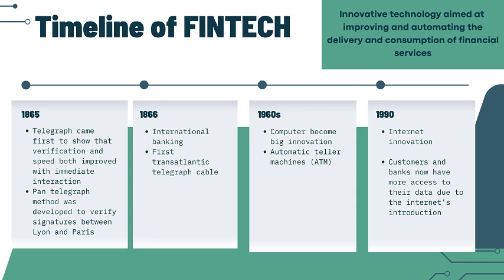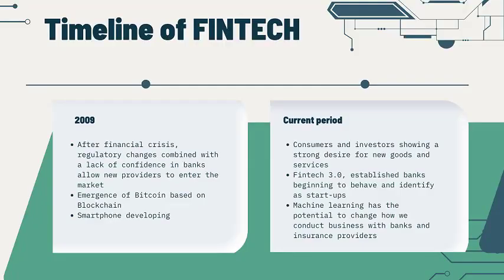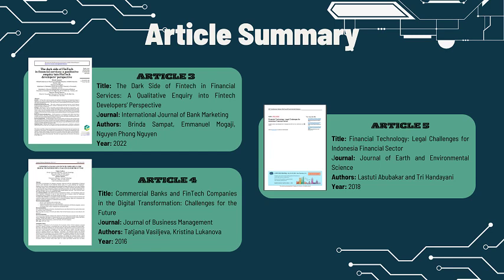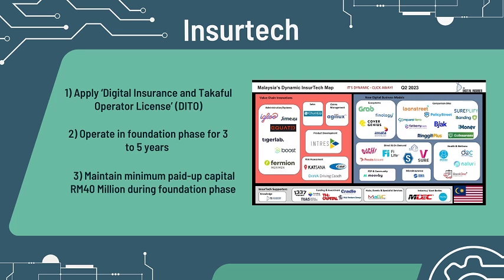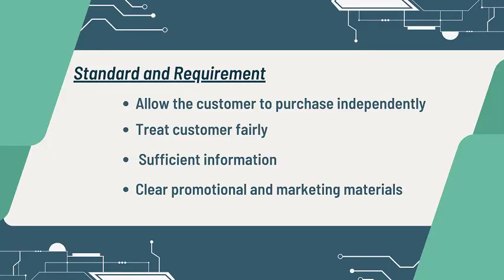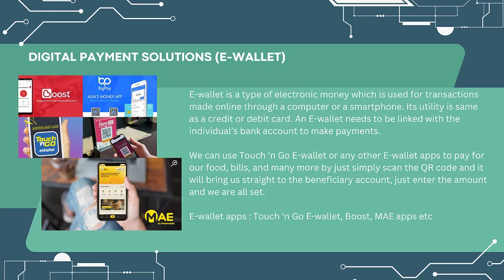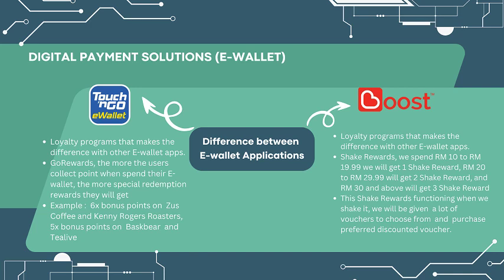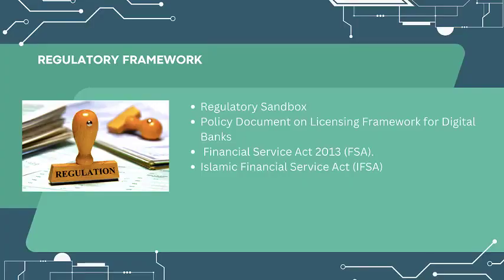FMI GB2 (Q4) Presentation Video (UUM)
THE ROLES OF FINTECH IN THE FINANCIAL SYSTEM: THE CHALLENGES AND RISKS ASSOCIATED WITH THE DIGITAL TRANSFORMATION OF THE FINANCIAL SERVICES
BWFF 3033 FINANCIAL MARKETS AND INSTITUTIONS